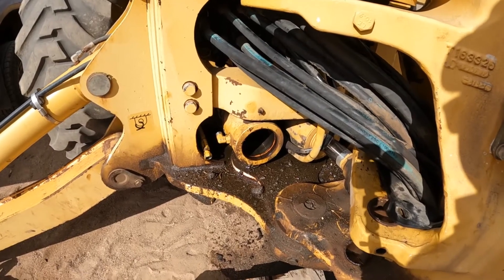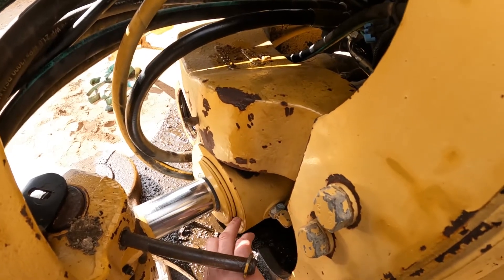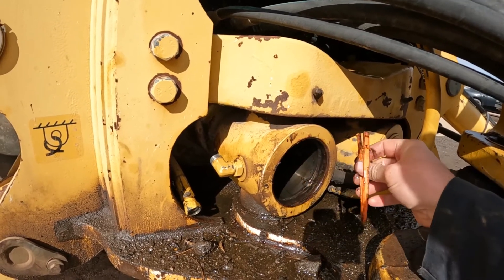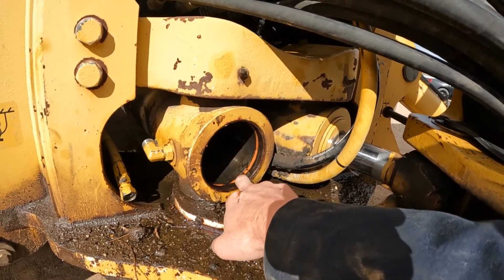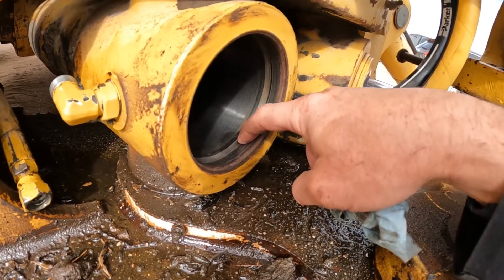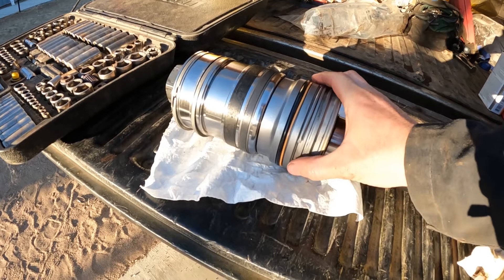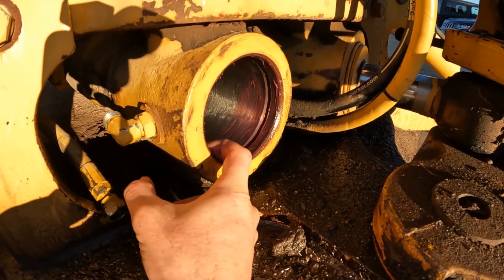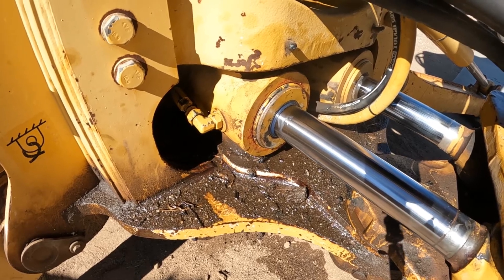How to take apart John Deere hydraulic cylinder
In this video I discuss how to disassemble John Deere hydraulic cylinders with the internal lock ring. These are very confusing if you don't know how they come apart. The cylinder in the video is a swing cylinder on a 2007 Deere 710J. Most of the cylinders on this machine were of a similar type. I hope this helps someone.